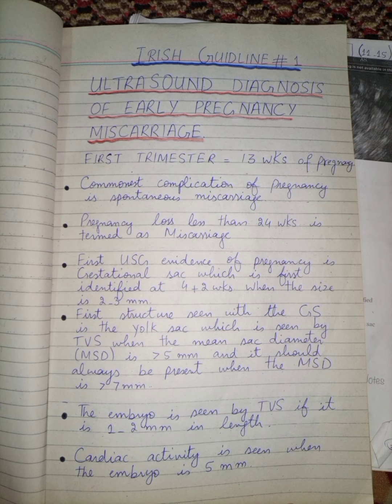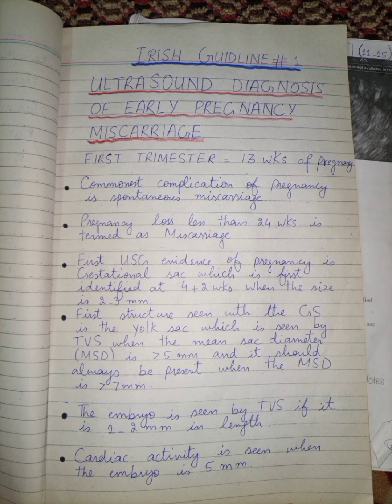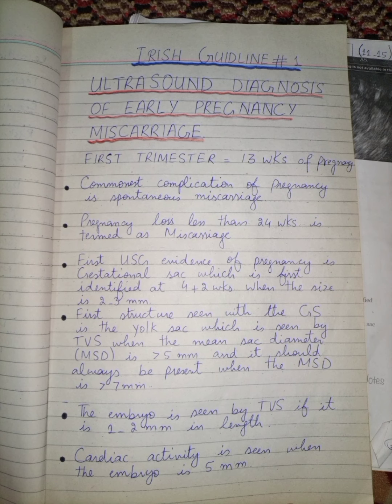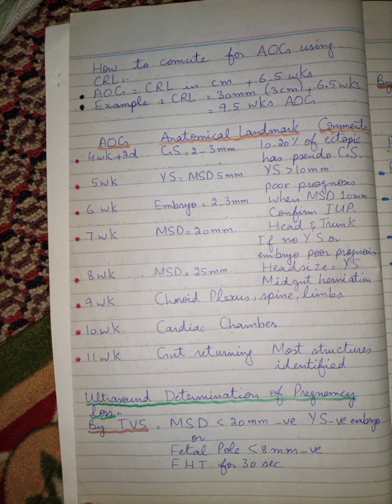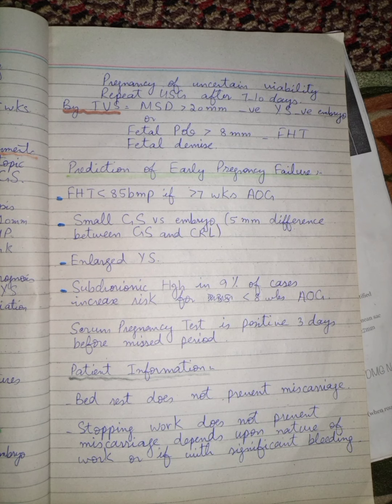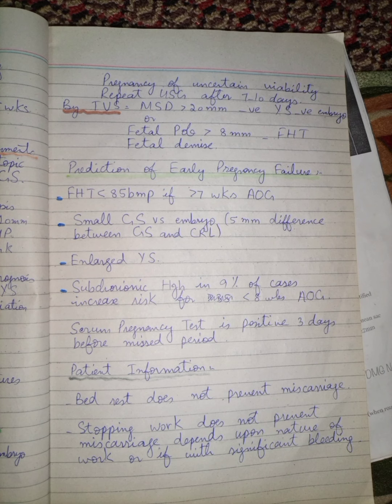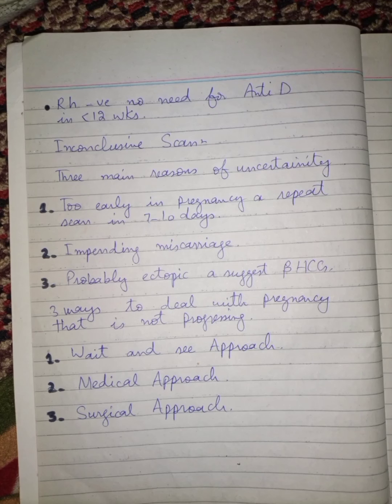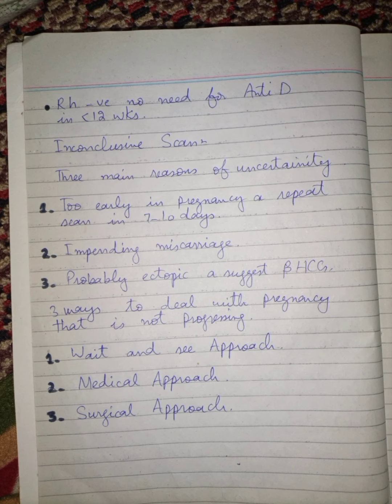MRCPI/IGL#1/Short Summary/Ultrasound diagnosis of early pregnancy miscarriage